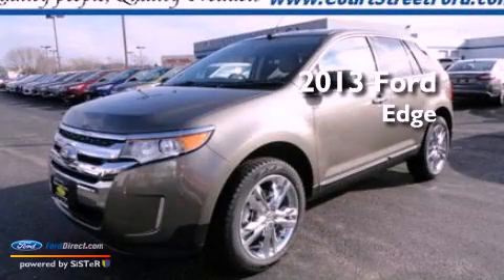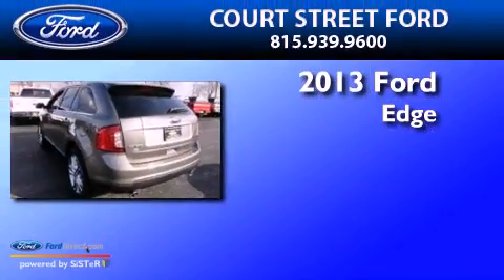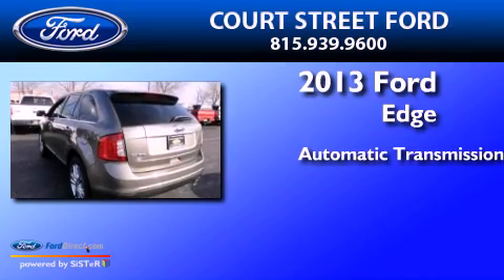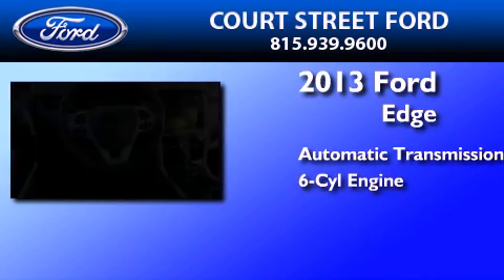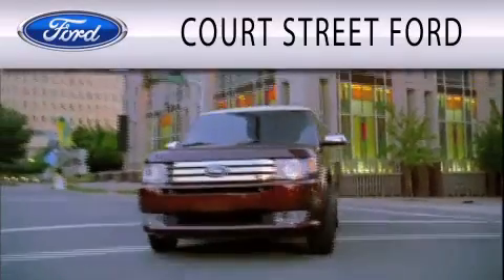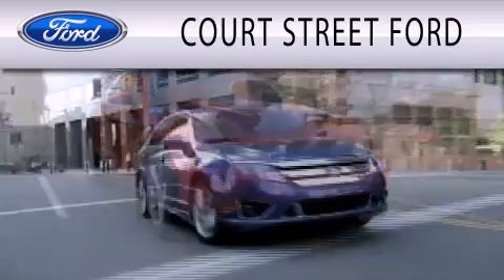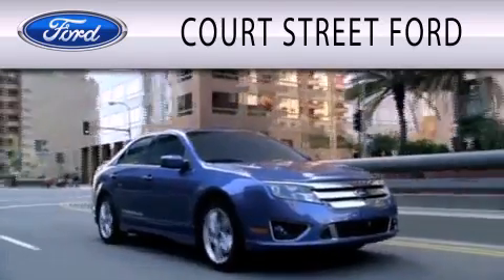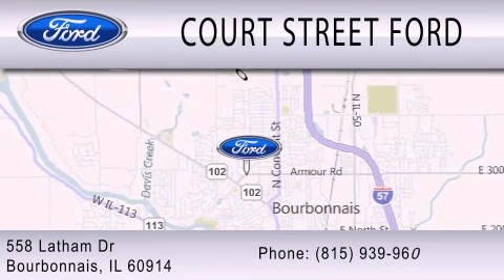2013 FORD EDGE Bourbonnais IL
Year : 2013
 Make : FORD
 Model : EDGE
 Engine : 3.5L V6 24V MPFI DOHC
 Trans . : 6-SPEED AUTOMATIC
 Exterior : MINERAL GRAY METALLIC
 Miles : 62
 Interior : MEDIUM LIGHT STONE
 Stock : TR13487